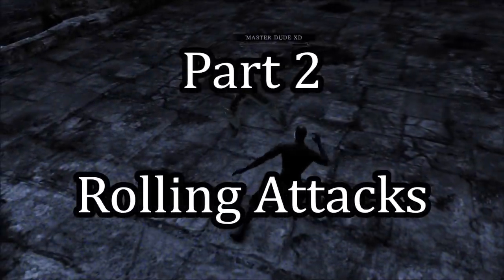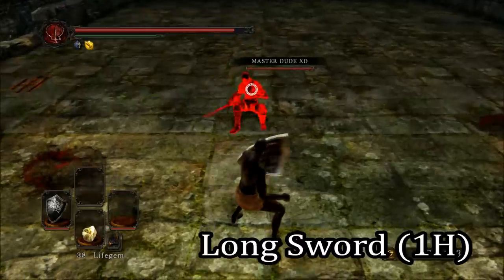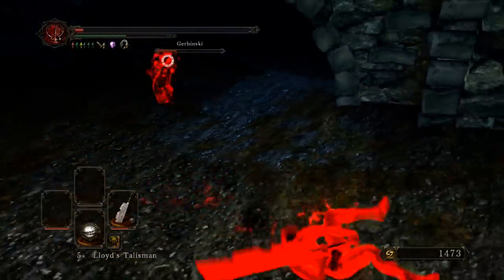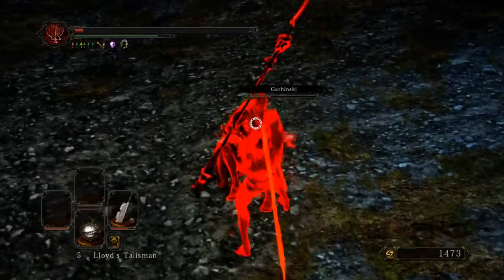Dark Souls 2: Parrying Guide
Hepful timestamps by Kickguy223

Running Attack Parries

1:34 - Medium Shields
3:04 - Parrying Dagger
6:16 - Small Shields
7:53 - Fast weapons
10:18 - Slow Weapons
13:56 - Curved Swords
17:19 - Bare Fist

Rolling attack Parries

20:03 - Medium Shields
20:42 - Small Shields
21:21 - Parrying Dagger
21:59 - Bare Fist

Hopefully some of you find this video helpful :)